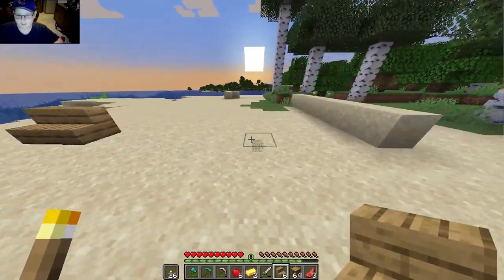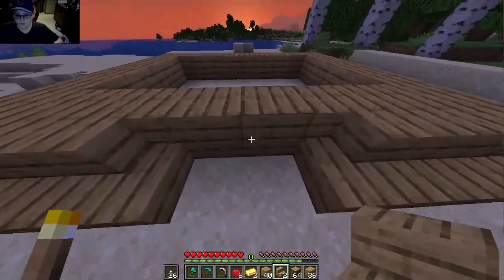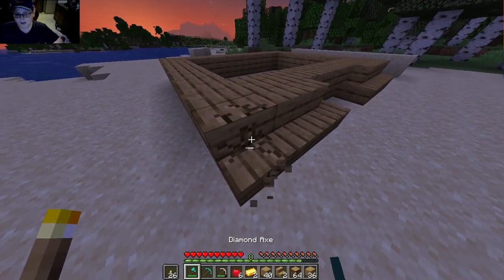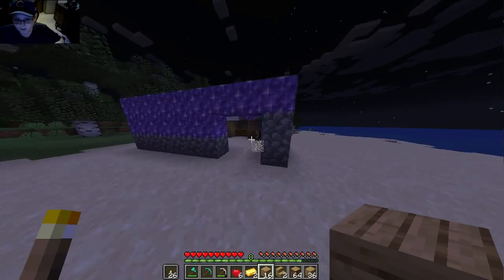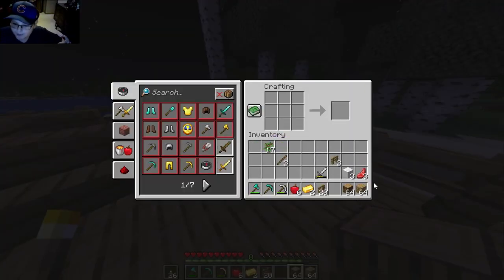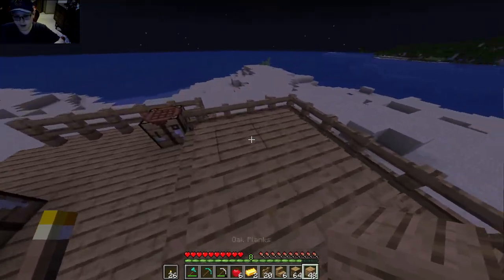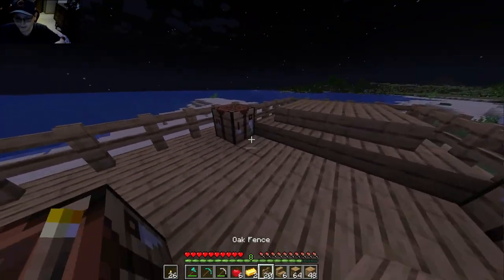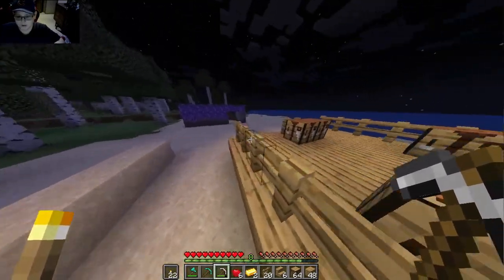Minecraft survival part .2